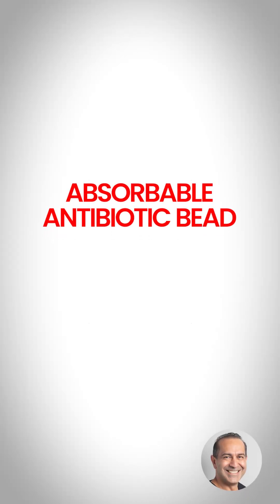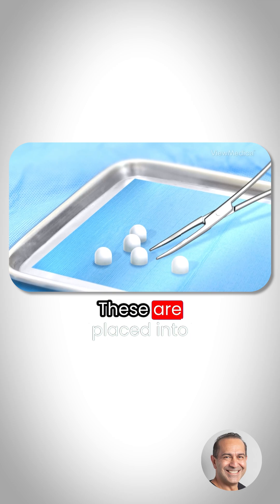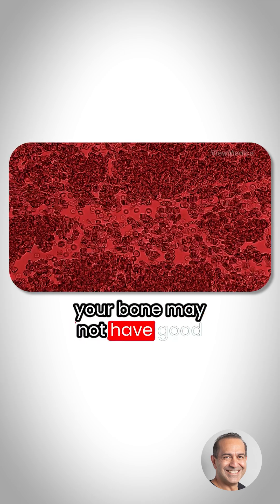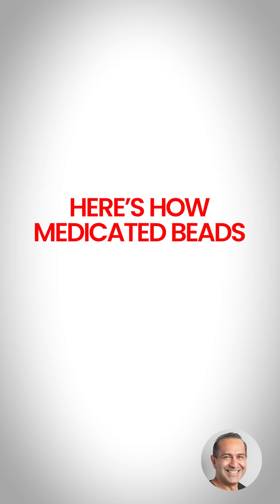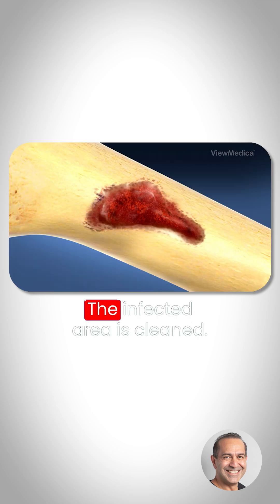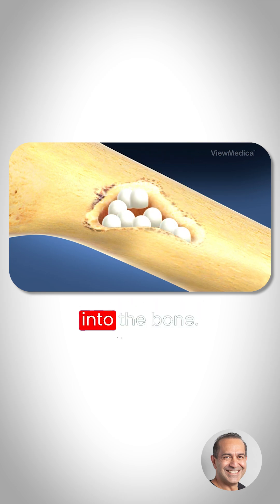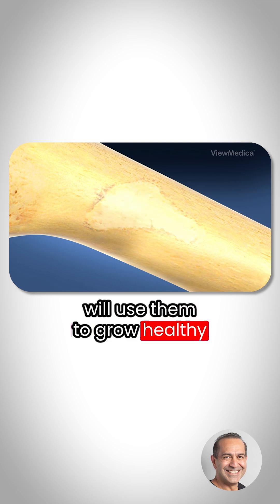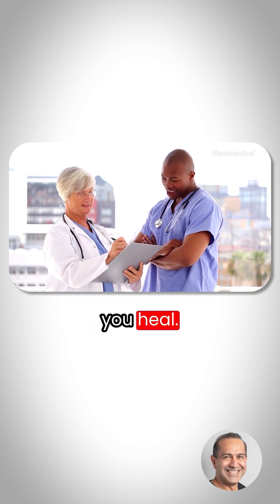Absorbable Antibiotic Bead Treatment for Osteomyelitis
Did you know infected bones can be treated with medicated beads?

This treatment is essential when standard antibiotics can't reach the infection! 🤯